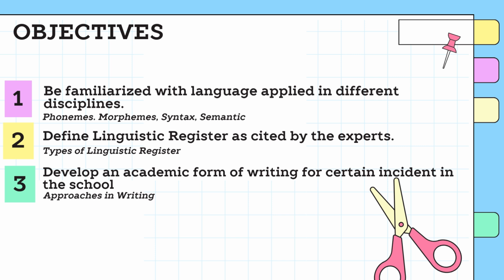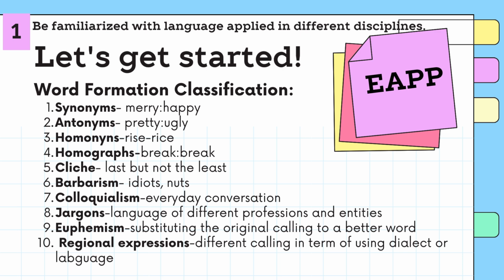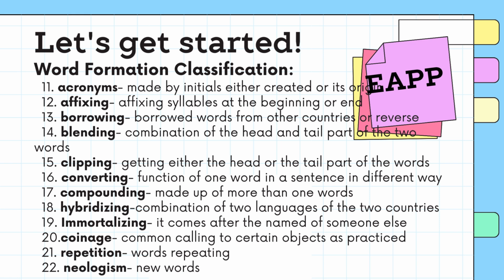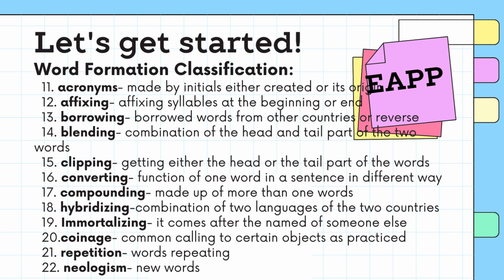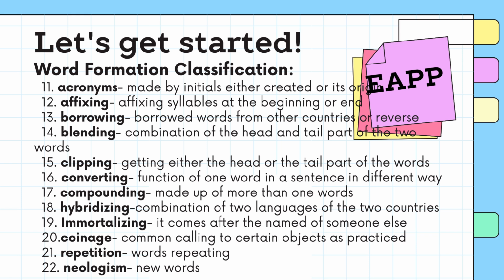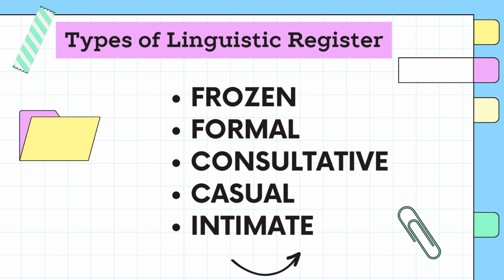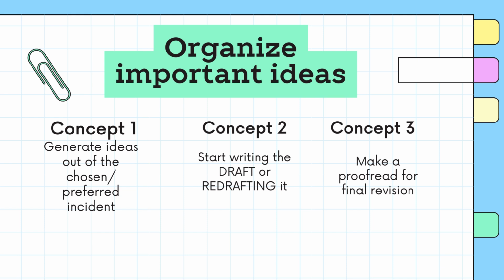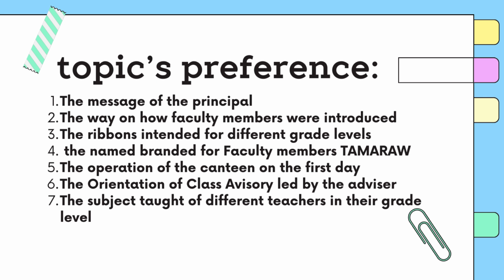EAPP- Q1Wk1:LINGUISTICS REGISTER: Lesson1